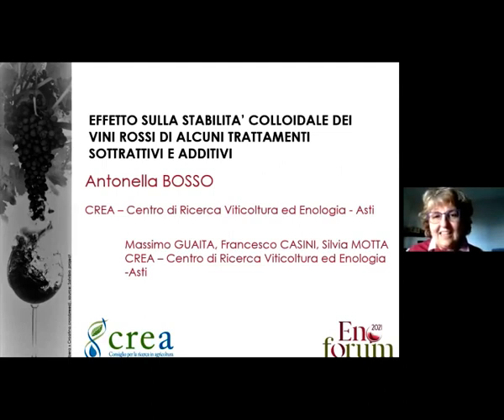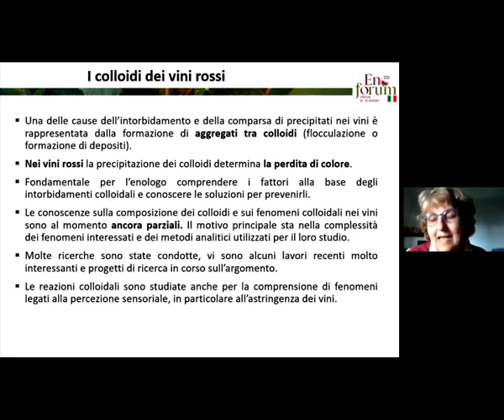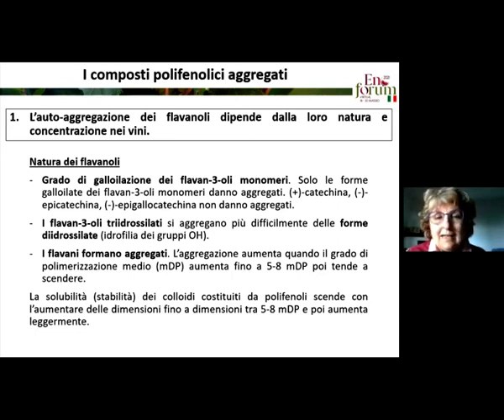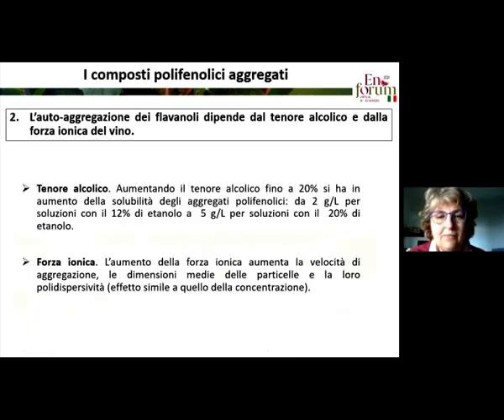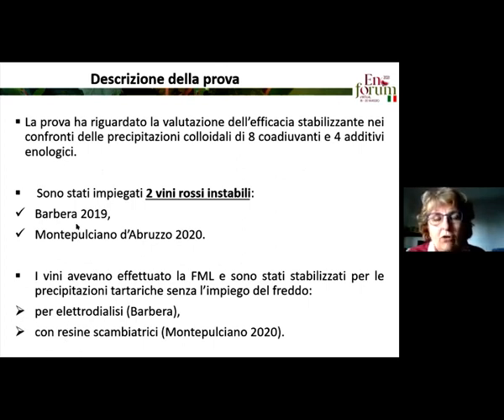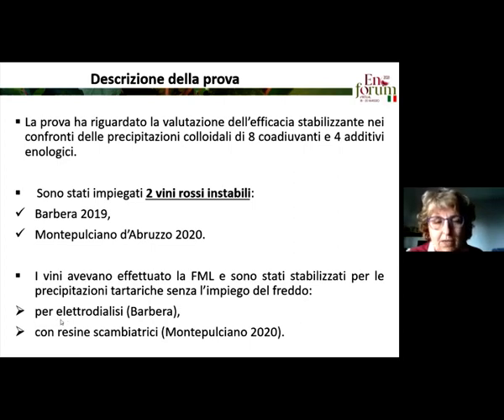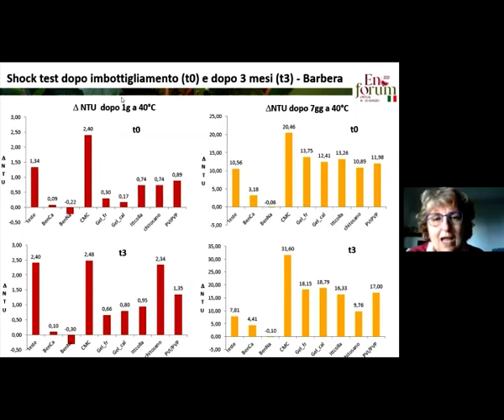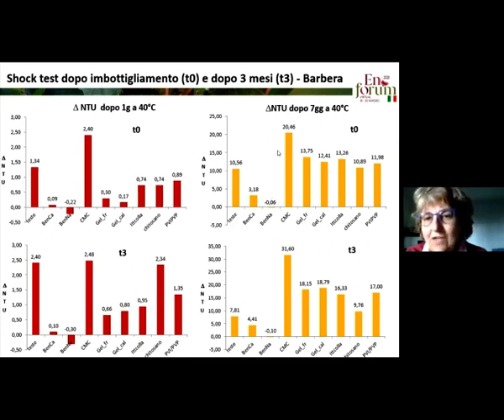Alternative experiences for colloids and color cold stabilization of red wines - Part 1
Effect of some subtractive and additive interventions on the colloidal stability of red wines
Antonella Bosso, CREA-VE, sede di Asti

Colloidal instability is one of the causes of color loss in red wines. During this research, the effect of some subtractive and additive interventions on the colloidal stabilization of two red wines (Barbera and Montepulciano d’Abruzzo), stable for tartaric and protein precipitations, was studied. 8 adjuvants and 4 additives were used. After clarification or addition of the additives, the wines were filtered and bottled, and the bottles were stored in the dark at 20 °C. The colloidal stability was evaluated by measuring the increase in turbidity after storage for 48 hours at 4 °C. The wines were then subjected to a shock test consisting in the measurement of turbidity before and after permanence for 1 and 7 days at 40 °C.

After the treatments, all Barbera trials were clear; during storage, turbidity slightly increased in the control trial and in the CMC trial.

The treatment with sodium bentonite and the addition of mannoprotein 2 allowed to stabilize Barbera against colloidal precipitations (test at 4 °C for 48 h). The wines treated with sodium bentonite and mannoproteins 2 resulted the most stable even after the shock test at 40 °C.

The treatments with sodium bentonite, as well as the use of heat-soluble gelatin and the addition of mannoproteins 2, and above all the addition of a natural polymer, allowed to reduce the degree of colloidal instability of Montepulciano d’Abruzzo, but not to reach its complete stabilization.

In the case of Montepulciano d’Abruzzo, the high polyphenolic concentration (4.8 g/L of proanthocyanidins) may be the cause of its strong instability. Montepulciano trials, in fact, did not show any instability after permanence at 40 °C for 7 days; indeed, in the trials treated with additives, particularly mannoproteins and vegetal polymer, a reduction in turbidity was observed after storage at 40 °C, as if the heating caused the rearrangement of the distribution of macromolecules in the colloidal structures in favor of their stabilization.